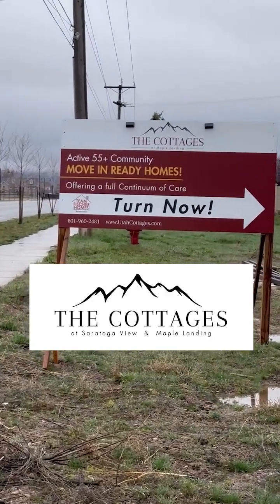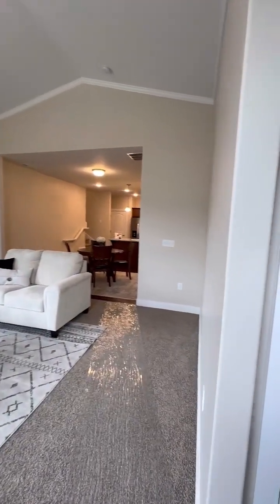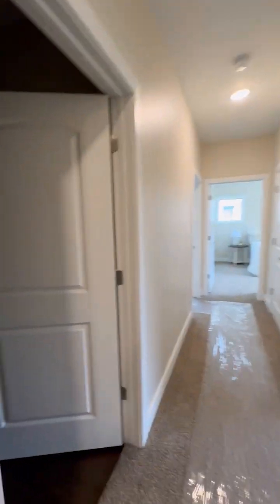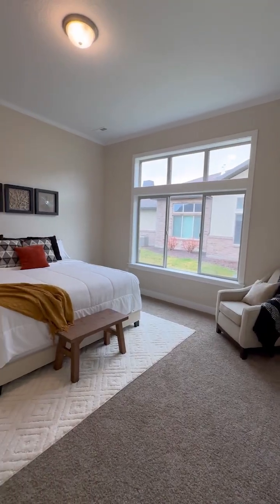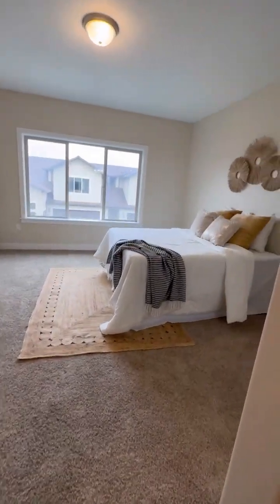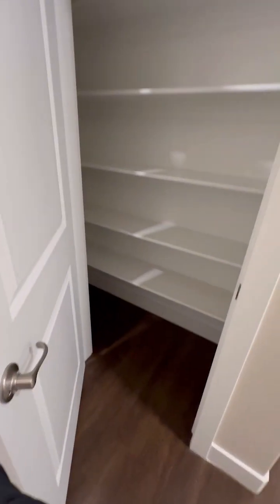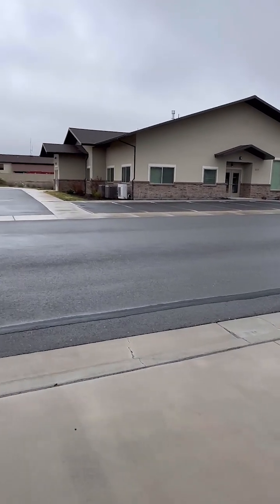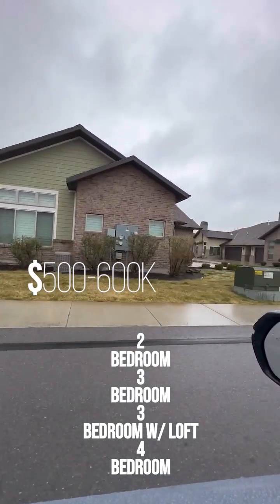Senior Living in Utah | The Cottages at Maple Landing | 55 plus Townhome Community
Welcome to The Cottages at Maple Landing! This 55+ community is full of beautiful homes and amazing amenities that allows seniors to live their best life.

In this video, I toured one of their largest floor plans available at 4 bedrooms, 3 bathrooms, and an attached two car garage.

They offer many floor plan options, and all include no-step entries and walk-in showers. They have spacious closets and lots of storage options as well.

One of the unique features of this community is they have designed a corridor in the middle of the four units so medical personal such as a doctor or physical therapist or other helps such as meal delivery or laundry service can enter for your convenience and safety.

I personally love this feature because it allows seniors to stay in their home for longer as their needs change.

They also have a clubhouse complete with a large gym for pickleball matches and a swimming pool. They also have plans to build an assisted living building so if the need arises you can transition to more assisted care right onsite.

The Cottages now have a Saratoga Springs location and have townhomes available for purchase.

If you’re interested in learning more, I am happy to help!

Thank you, @teamfischerhomes and @cottagesatmaplelanding for letting me tour your beautiful community!